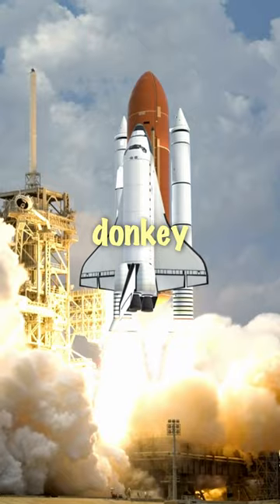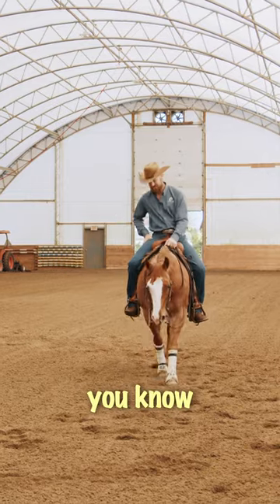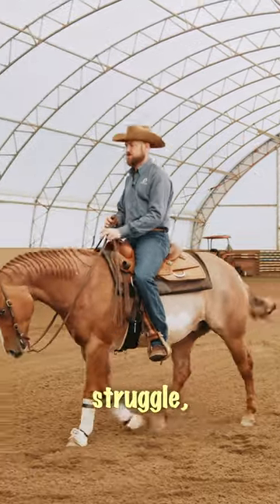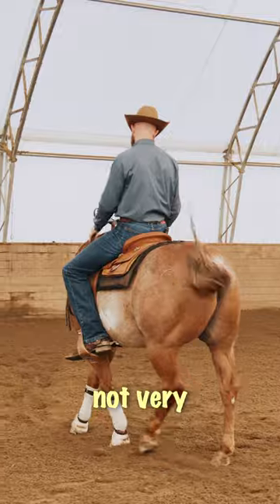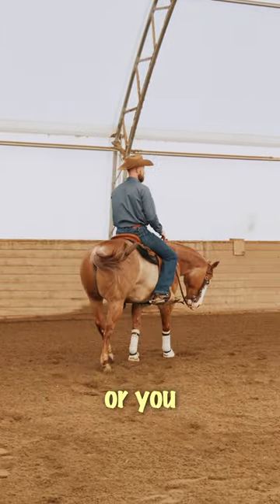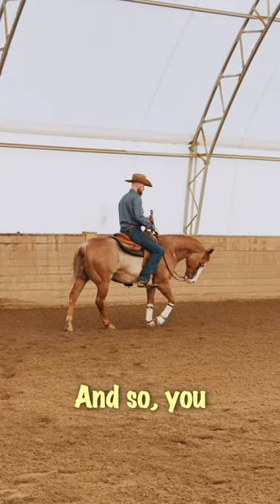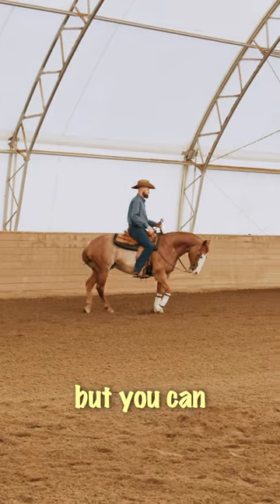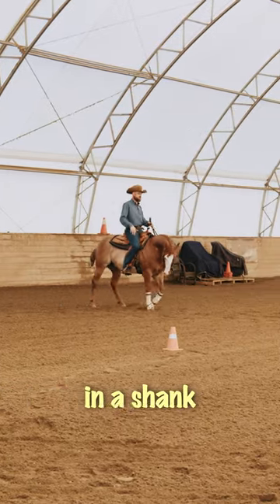I train rocket donkeys, not horses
Live event on June 13-16! Make sure you're signed up!!